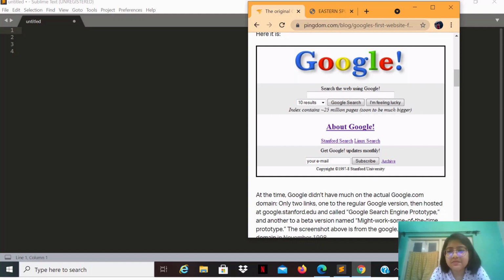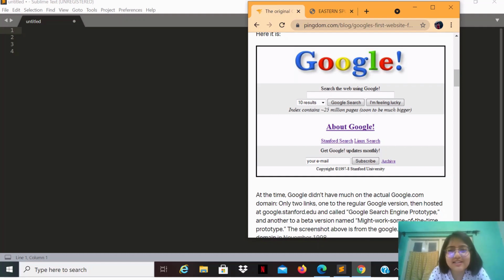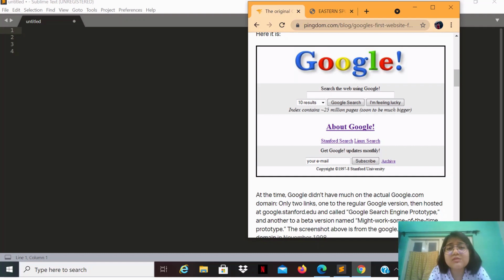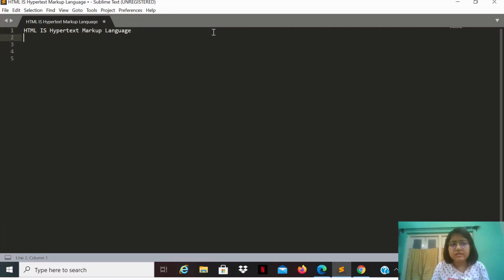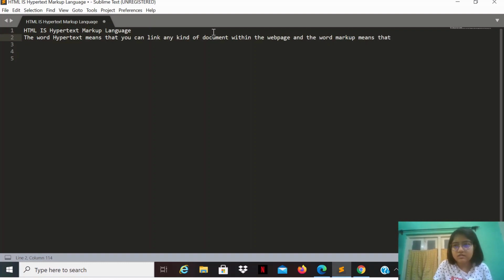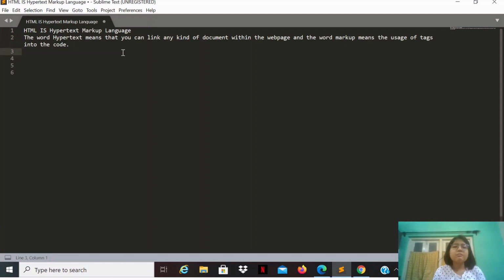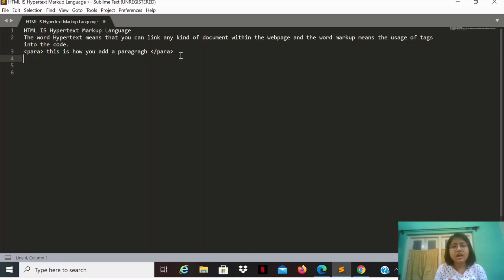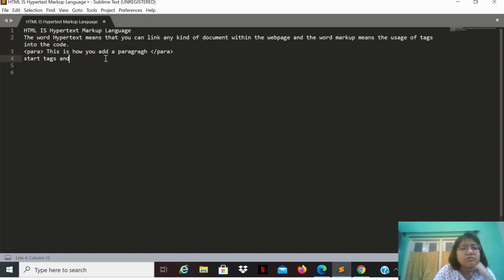INTRODUCTION TO HTML || WHAT IS HTML ? || LEARN EASY CODING | CRASH COURSE[2021] || AAISHWARYA GUHA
HTML is a language which is used to create websites. It is a markup language used to structure a web page.You can edit HTML code in any basic code editor, even notepad. The edited code can be executed in any browser. Browsers render the tags used and present the content you want to display with or without applied formatting.
 Excited pretty much !
Watch this video if you want to become a web developer.
Learn designing web pages from zero.
Become a hero in designing website from scratch.
HTML Tutorial for Beginners: HTML Crash Course [2021]

GO WATCH. CHECK IT OUT.
Happy Learning!